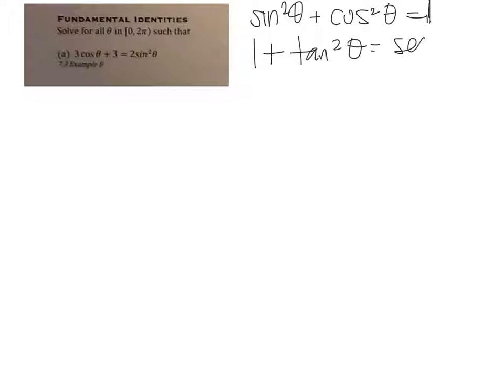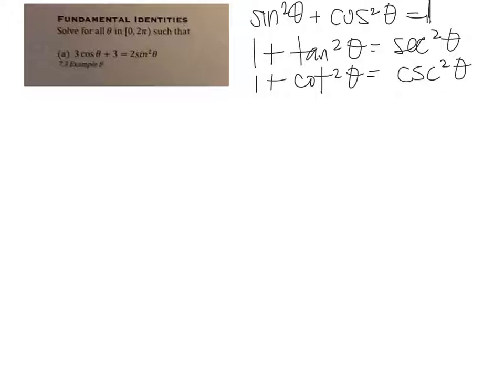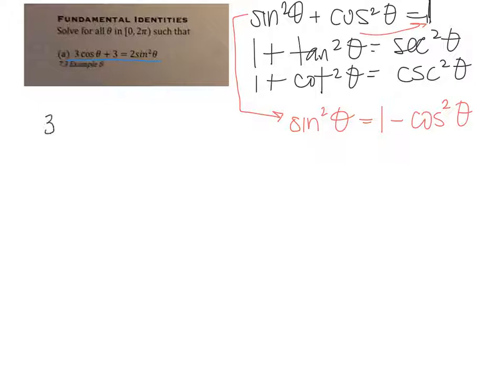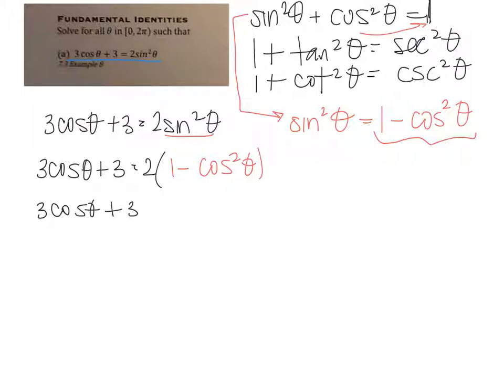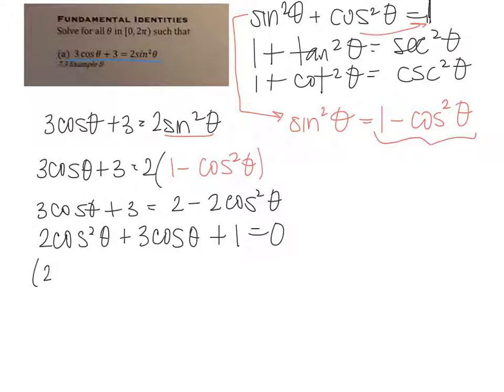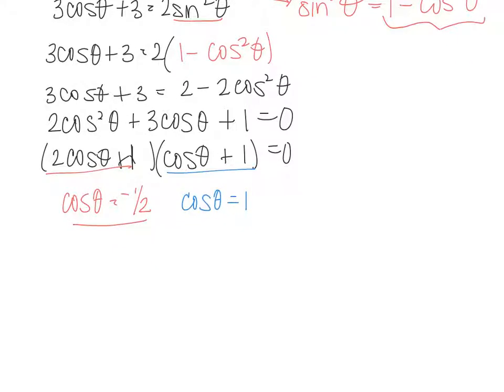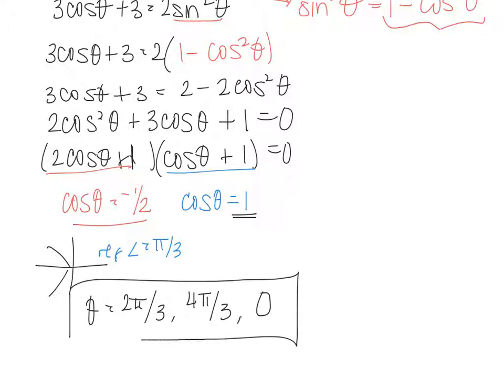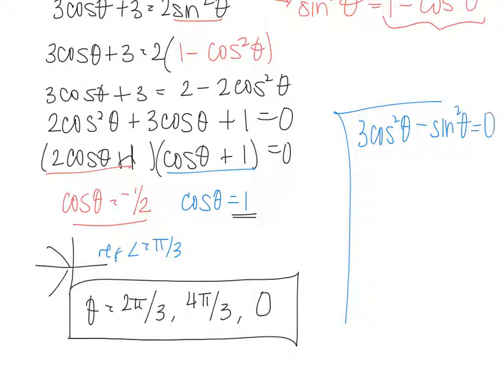7.3 (a) Fundamental Identities